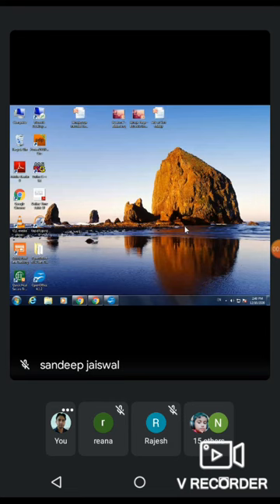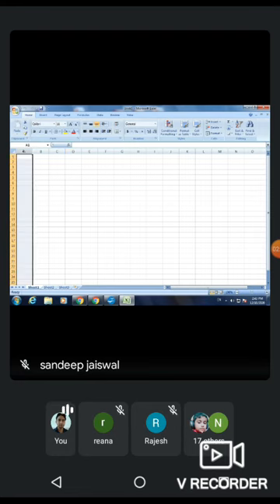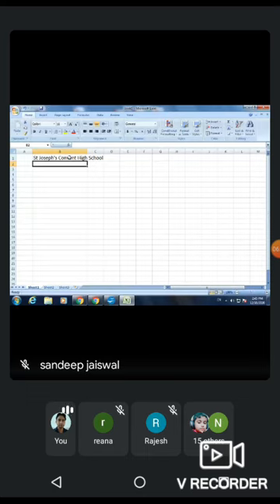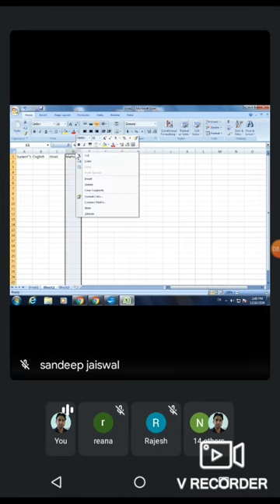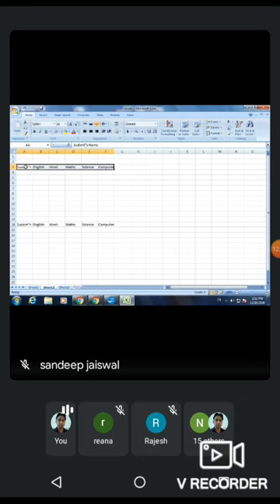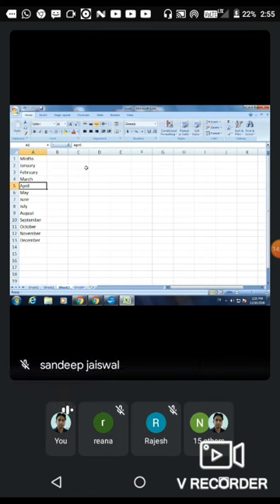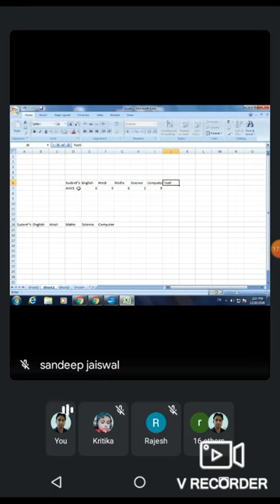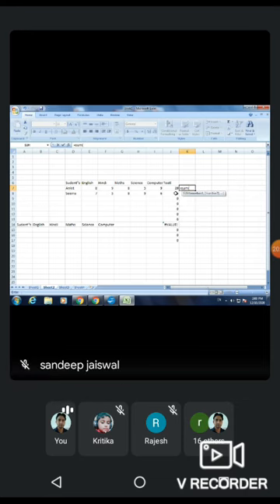Computer MS Excel 2007